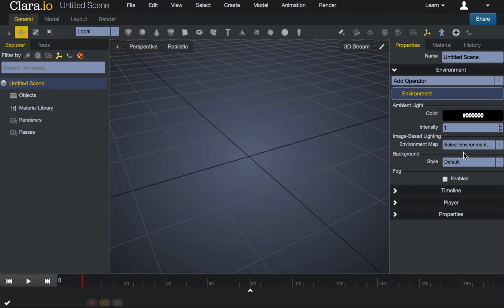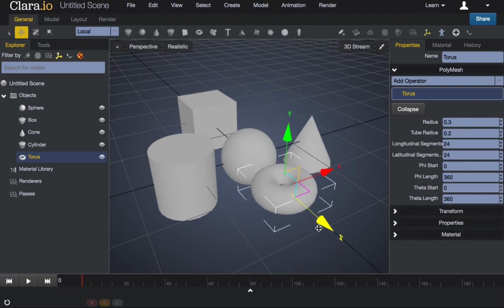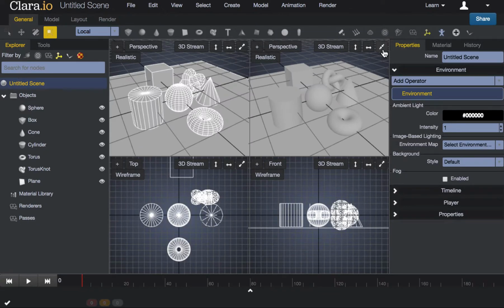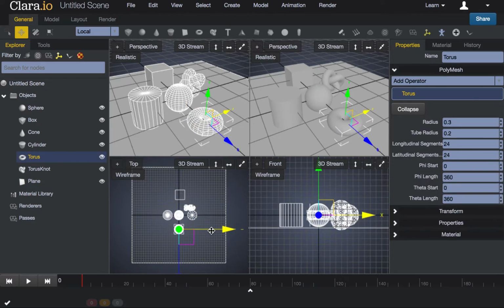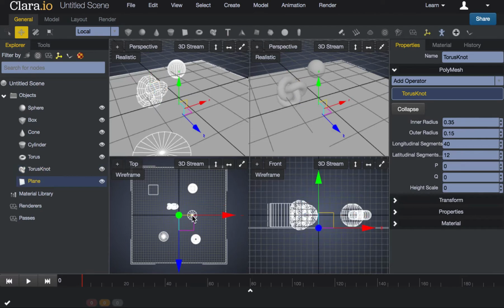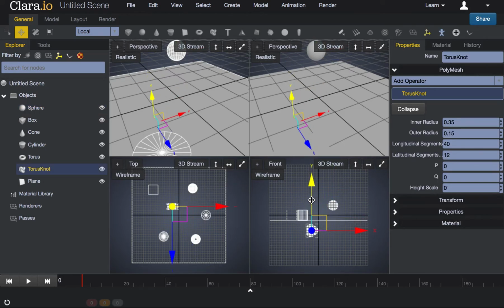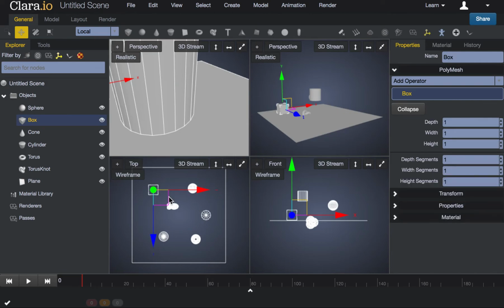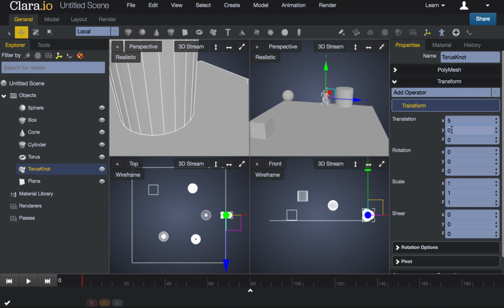Moving objects using multiple viewports in Clara.io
This tutorial goes over how to move objects in different viewports.